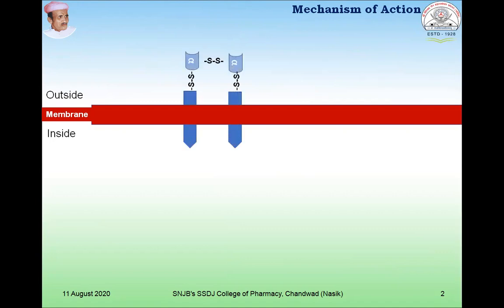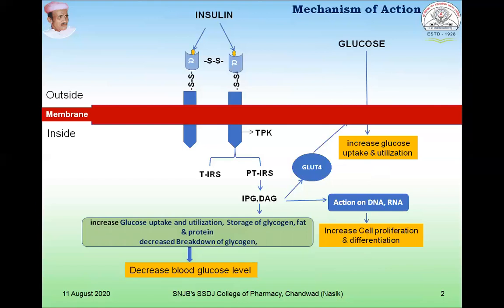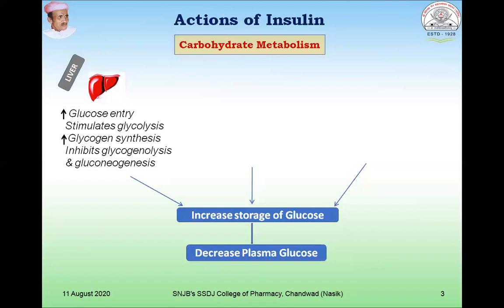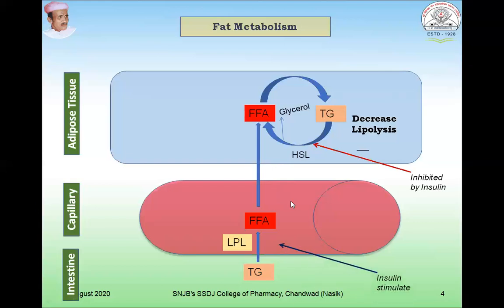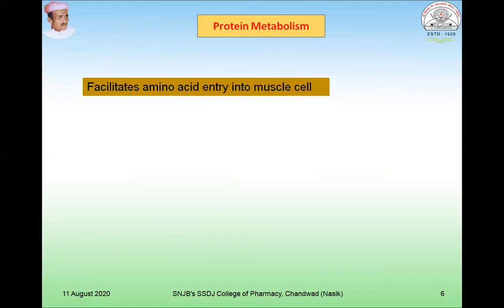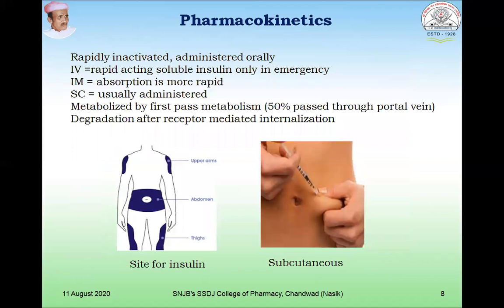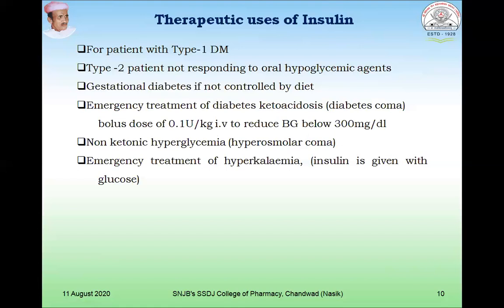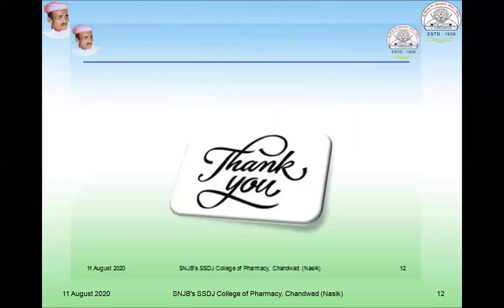Insulin Part II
This presentation focused on mechanism of action of insulin, its effects, adverse effects and therapeutic effects along with fates and different preparations